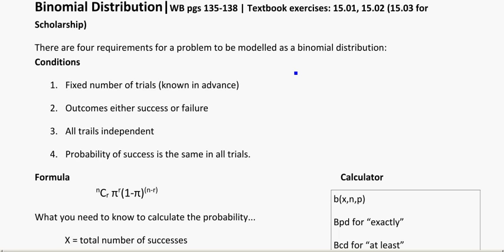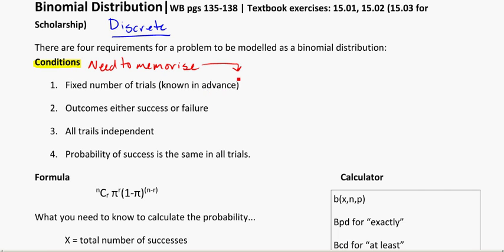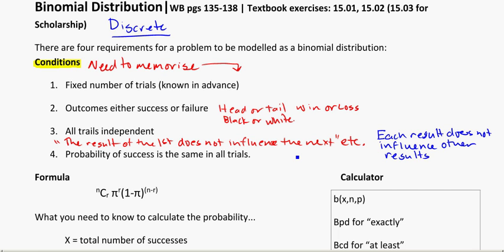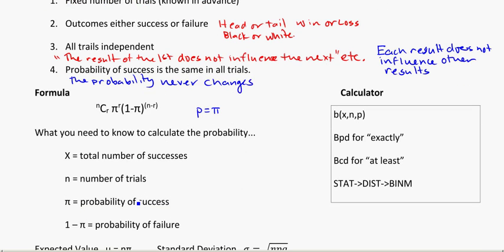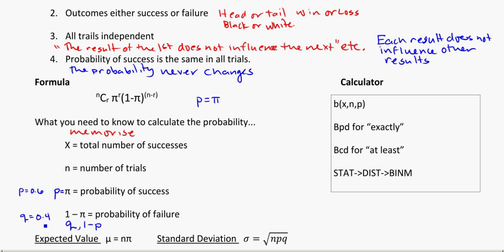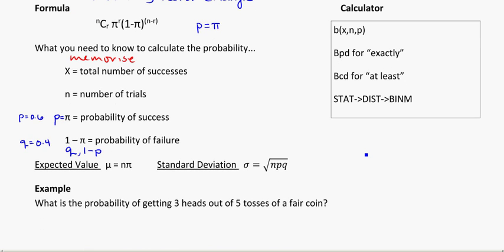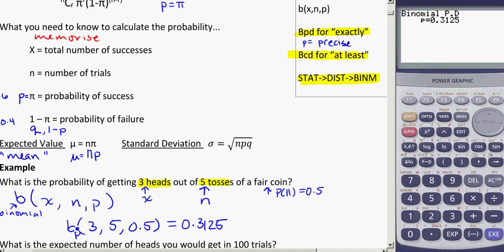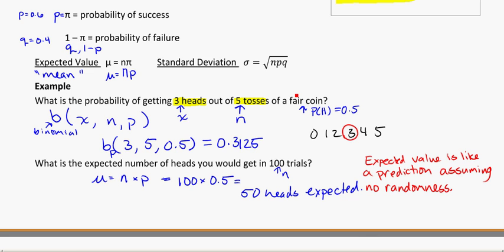yr 13 distributions binomial dist intro 2